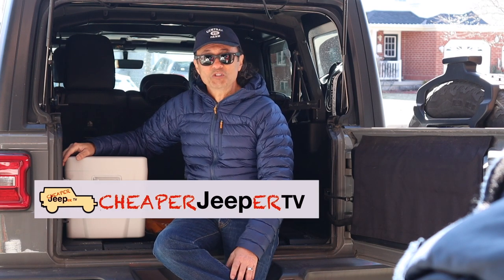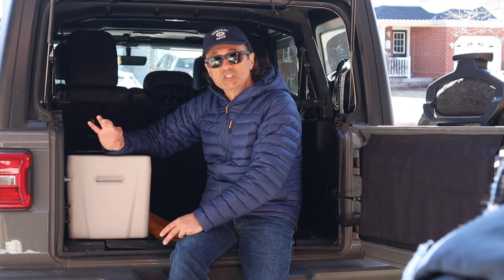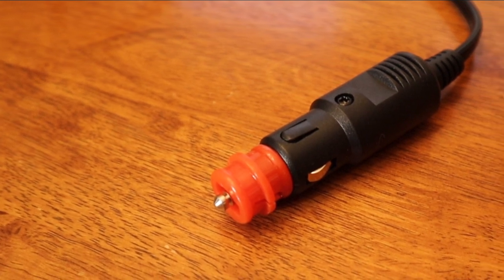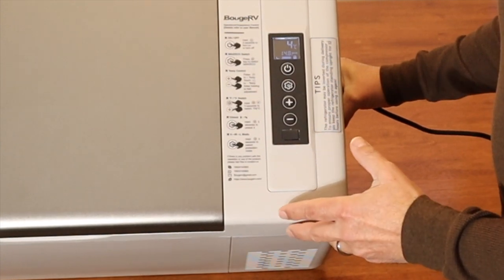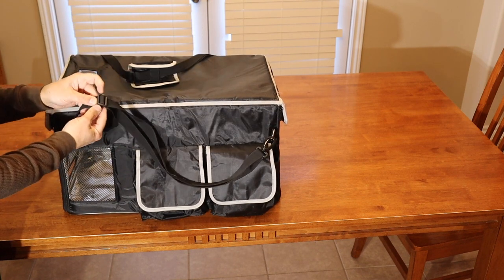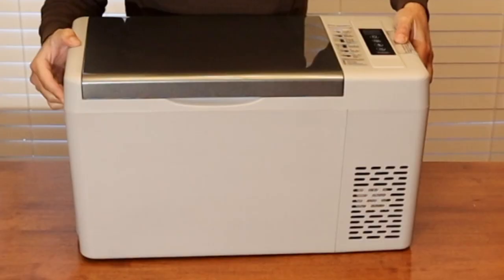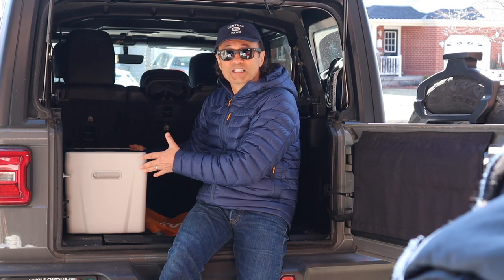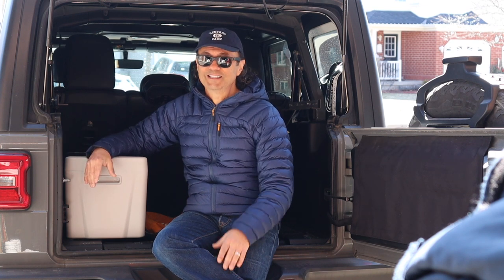BougeRV 23 Quart 12V Fridge/Freezer Review & Discount Code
⬇️MAIN TOPIC:
This video reviews the BougeRV 23 quart 12 V Fridge/Freezer.
It discusses why you might want the BougeRV 23 Quart Fridge over other ones.
It discusses some of it's specs, and provides some efficiency test results.

⬇️TIP:
Tips on how to save money buying a BougeRV fridge using the codes shared below are discussed.

Get 10% off the following BougeRV fridges until June 30, 2021
Discount codes available for Canada only, at this time.

🇺🇸US

Links to BougeRV 23 Quart Fridge covers

23qt cover in CA
23qt cover in the US

USB powered LED light

⬇️ Things used in the making of this video:
1. Canon M50 4K Camera
2. Sennheiser MKE4 400 Microphone
3. Camera Tripod
4. My MacBook Pro for editing/uploading